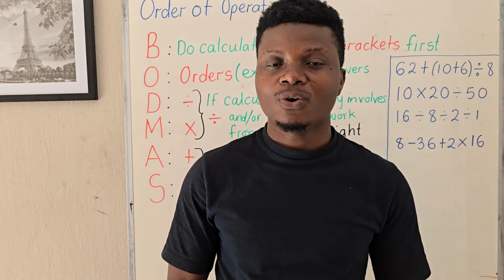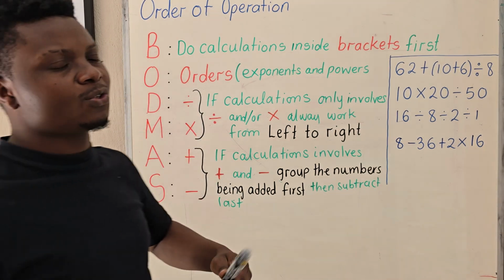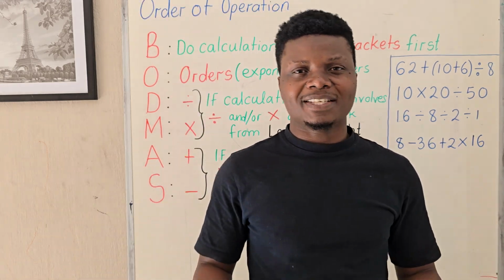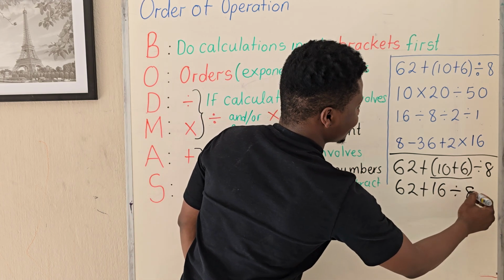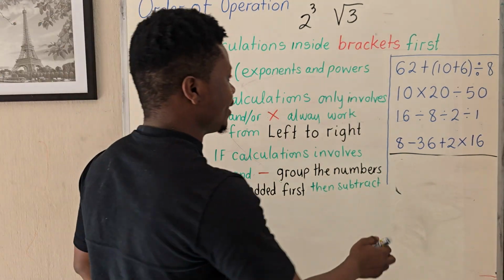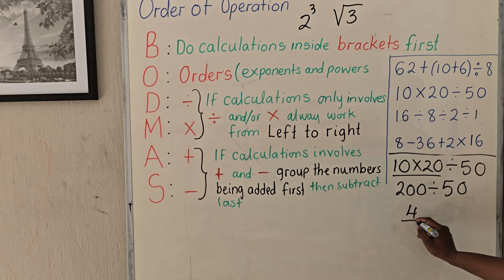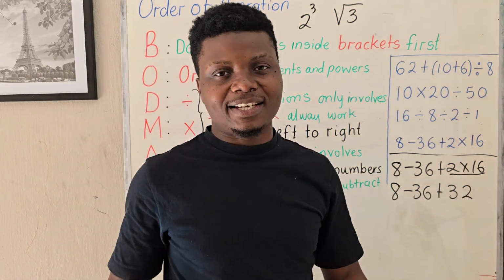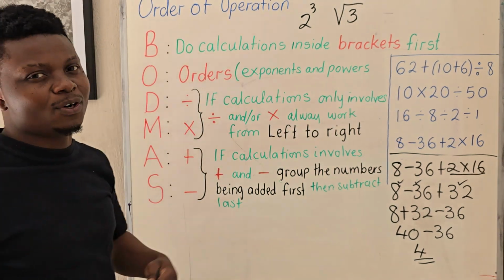Only 1 in 5 Get This Right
Struggling with BODMAS? You're not alone!
In this video, we break down order of operation-Brackets, Orders (without powers/roots),Division,Multiplication,Addition  and Subtraction-with clear examples perfect for grade 6 - 8.
Whether you're just learning or need a quick refresher,  this is your go-to BODMAS guide